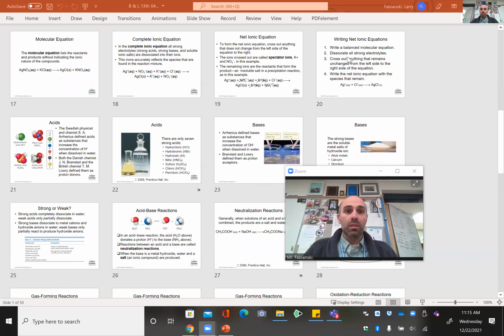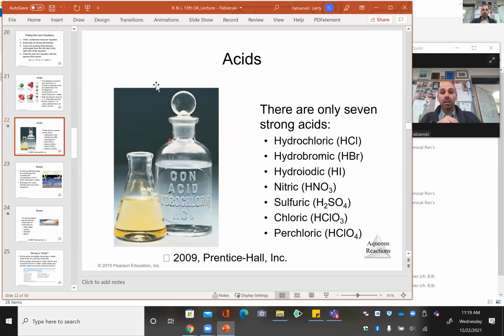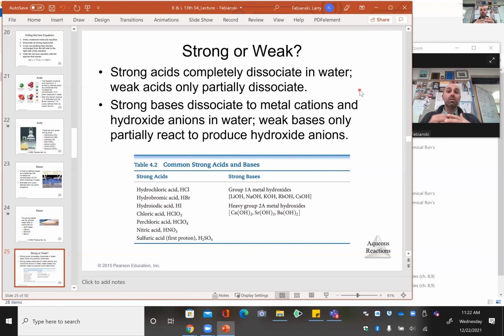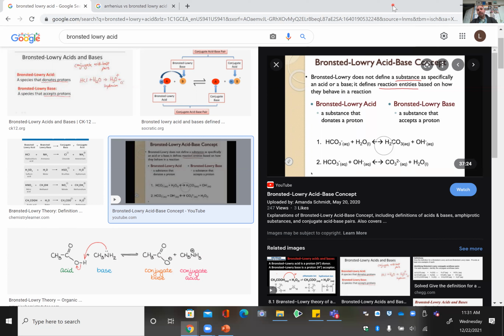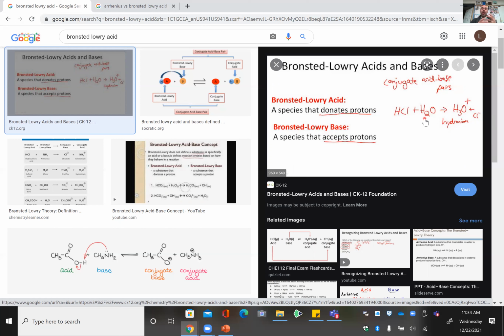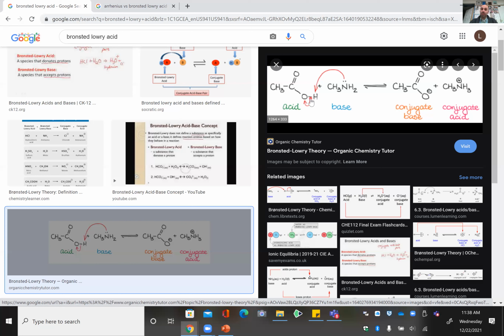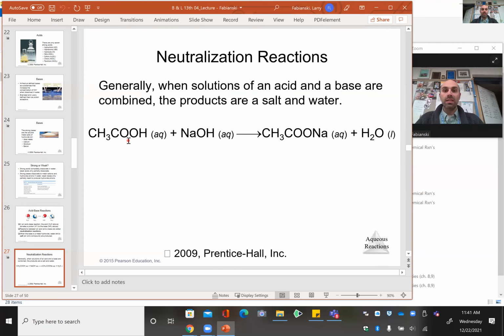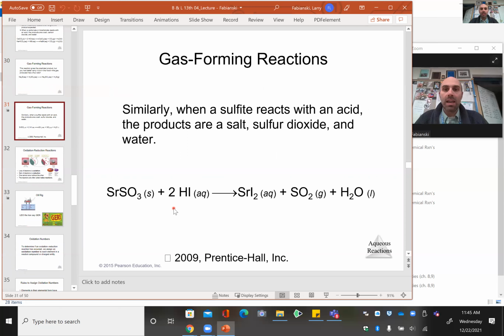AP Chem...Brown and Lamey Text...Reactions...ch. 4 slides 21-31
Hello everyone, in this video we move through acid/base chemistry.

Mr. F